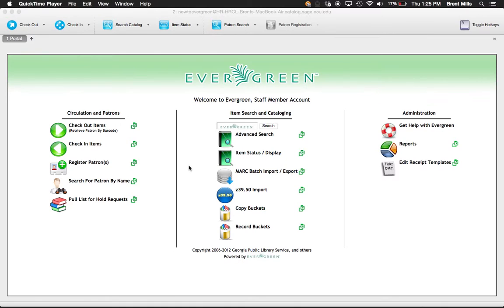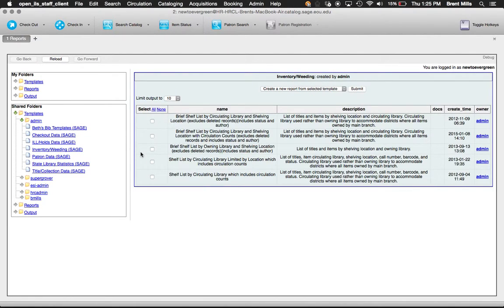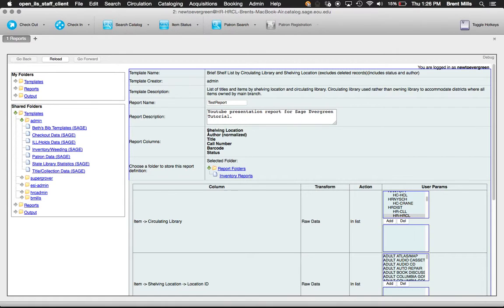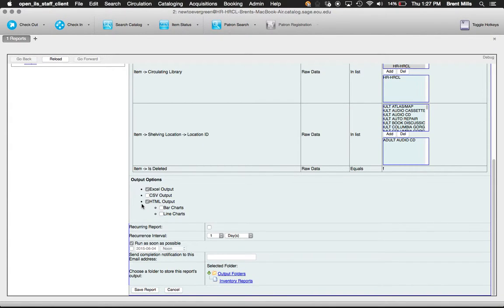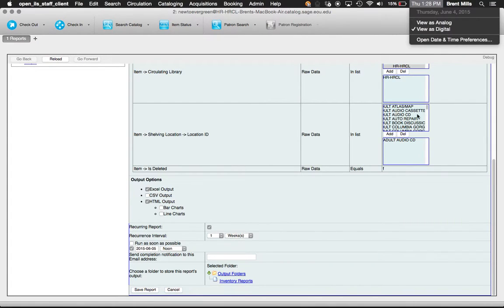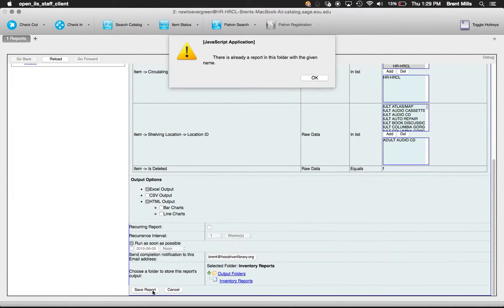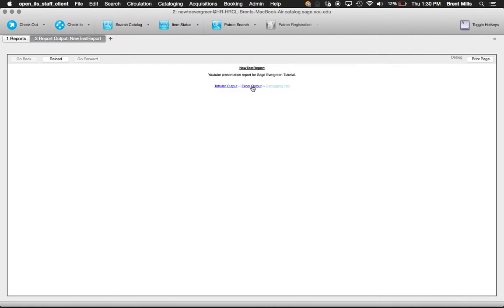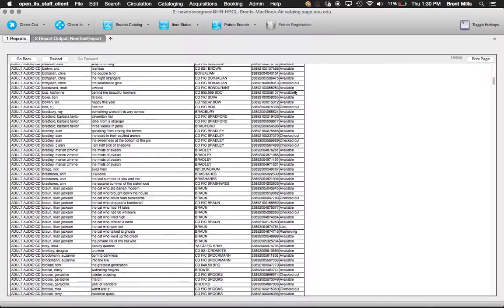Getting Started with Reports - 2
Running a Shelving Location Report